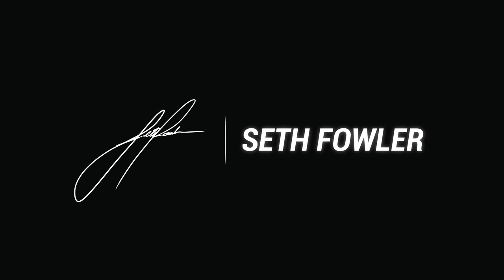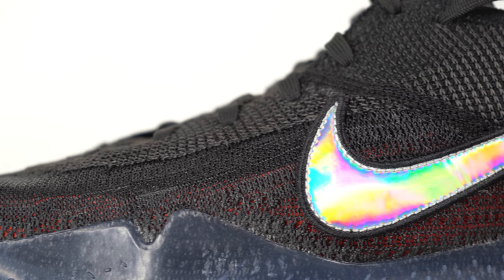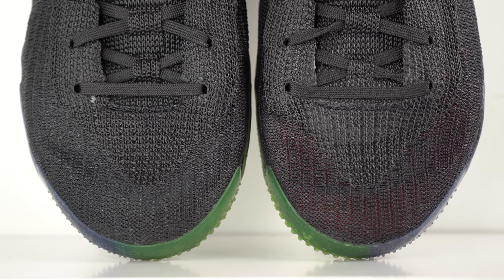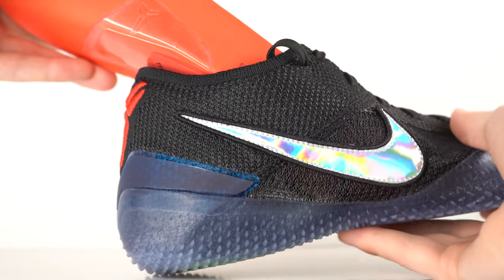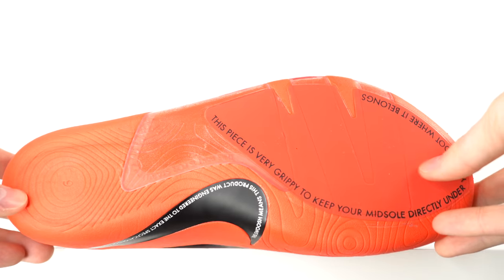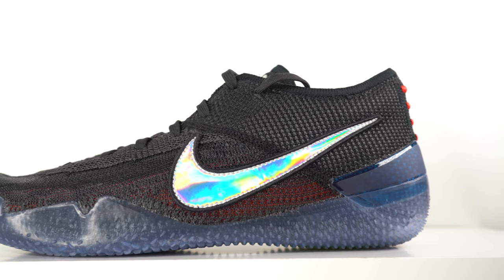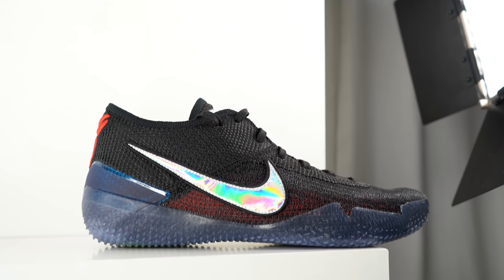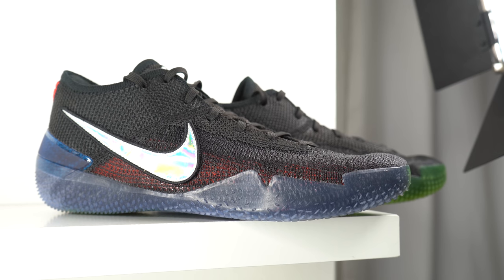KOBE AD NXT 360 INITIAL REVIEW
Today I'm reviewing the Nike Kobe AD NXT 360! The Kobe AD NXT 360 is the latest performance Kobe model. The Kobe 360 features React and Lunorlon cushion in the drop in midsole as well as 360 flyknit.

Want to send me something? Send it here:

Seth Fowler
319 Lafayette St.

32GB SD Card

128GB SD Card